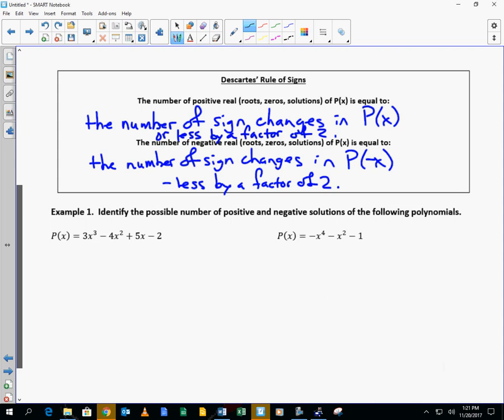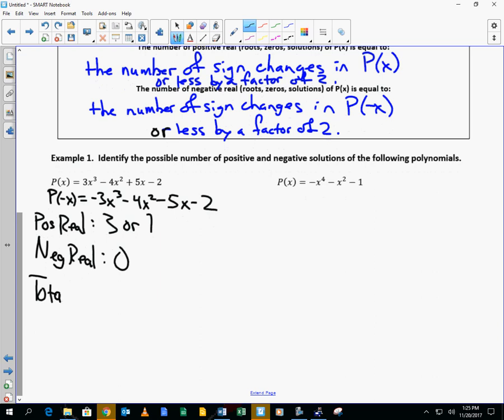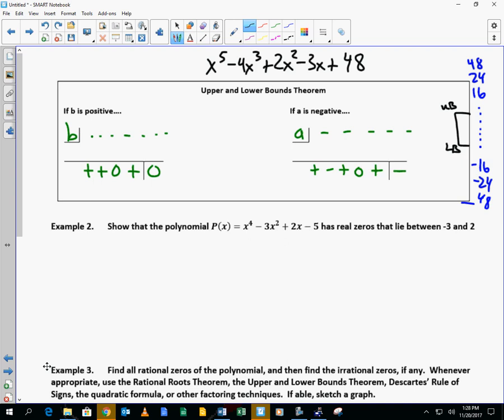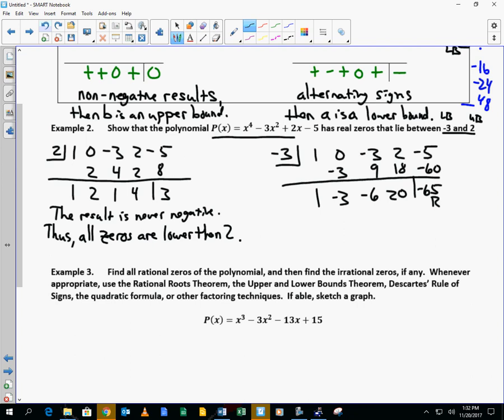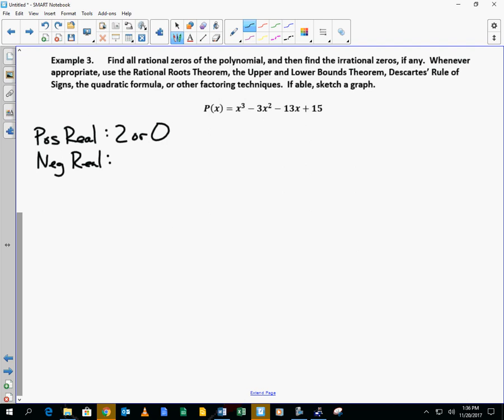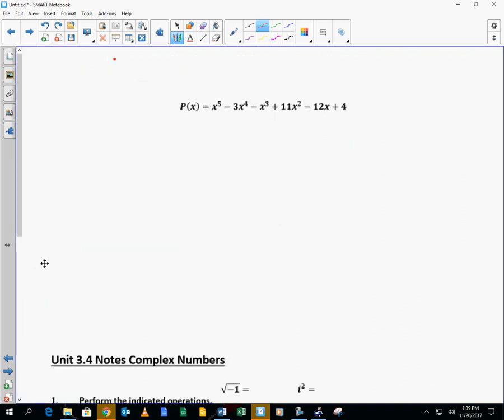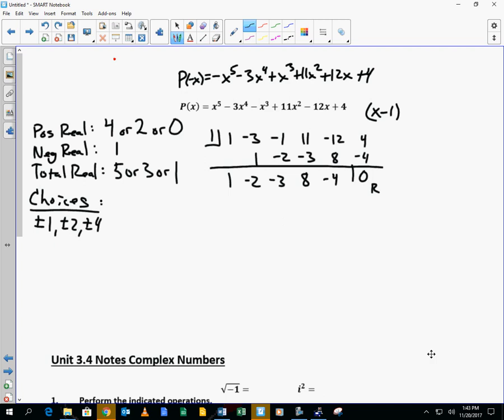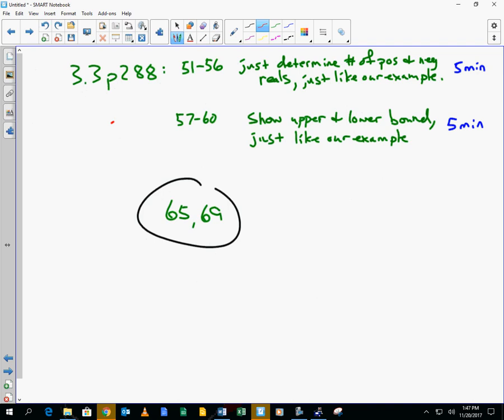College Algebra Unit 3.3 Notes DesCartes Rule of Signs and Bounds 2017